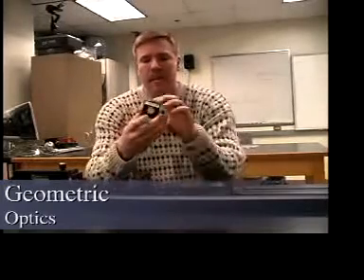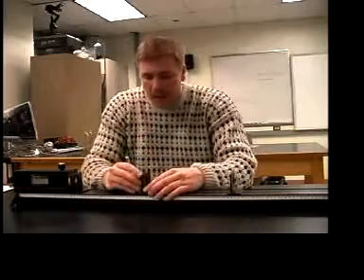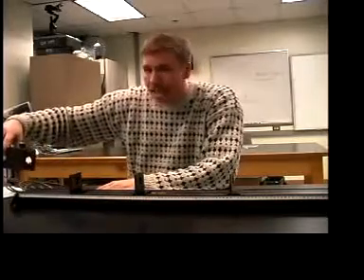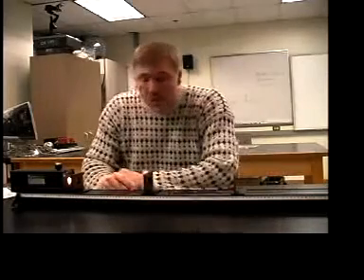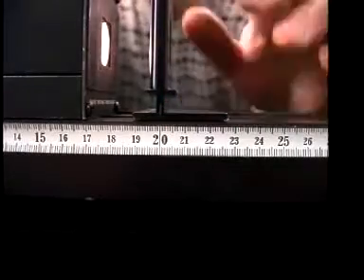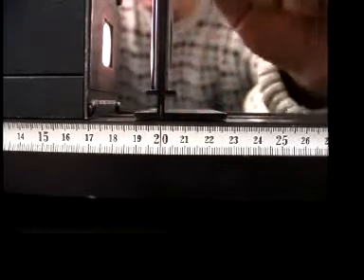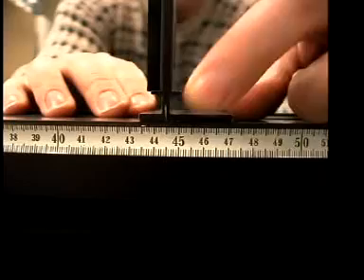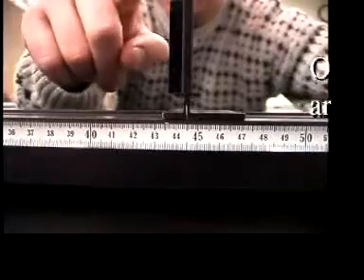Optics: Data Taking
Data Taking of the Optics Lab Experiment